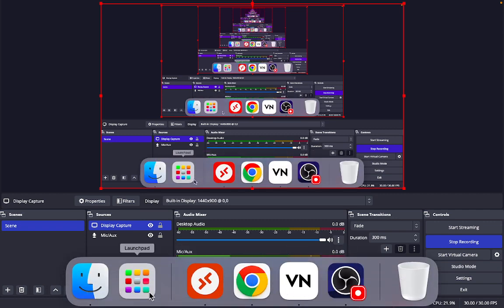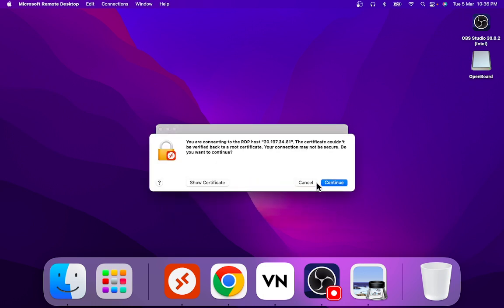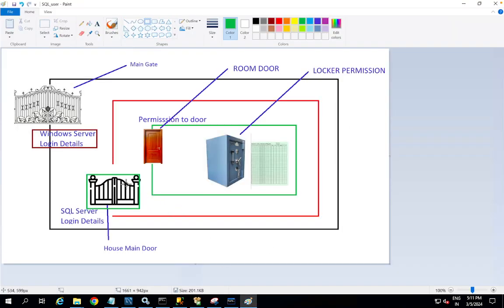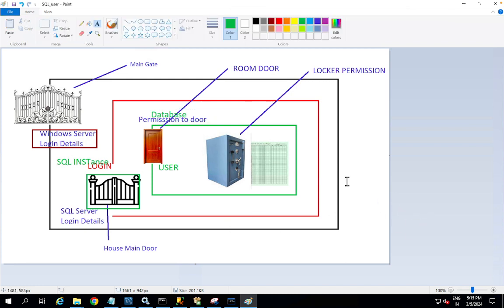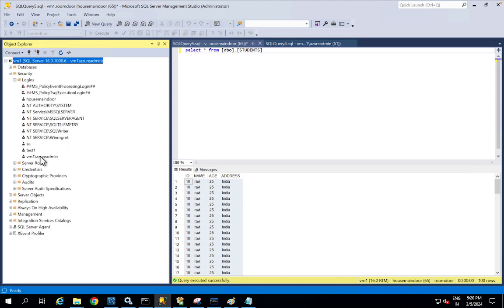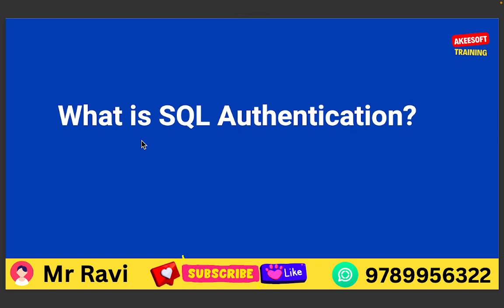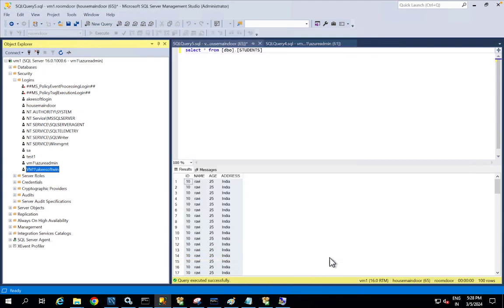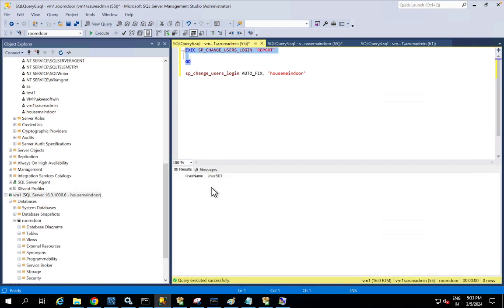Session-4 | Mastering SQL Security: Essential Tips | Level Up Your Skills with SQL DBA Zero To Hero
Mastering SQL Security: Essential Tips and Tricks | Level Up Your Skills with  SQL DBA Zero To Hero
SQL Security Management | Session 4 | SQL DBA Zero To Hero | Akeesoft Training

🔐 Strengthen the security of your SQL Server databases by mastering the art of creating users and logins! In this tutorial, we'll guide you through the step-by-step process of setting up SQL Server users and logins, empowering you to manage access and permissions effectively.

🔍 What you'll learn:
1️⃣ Understanding the importance of users and logins in SQL Server.
2️⃣ Navigating the SQL Server Management Studio (SSMS) for user and login management.
3️⃣ Creating SQL Server logins with various authentication methods.
4️⃣ Mapping logins to database users for seamless connectivity.
5️⃣ Granting and revoking permissions to ensure data security.
6️⃣ Best practices for managing SQL Server users and logins.

Properly managing users and logins is critical for database security and access control. Learn how to create a robust security structure that aligns with industry best practices, protecting your valuable data from unauthorized access.

This tutorial is perfect for database administrators, developers, and anyone working with SQL Server databases. Whether you're a beginner or looking to enhance your SQL skills, this video provides practical insights and hands-on guidance.

📚 Resources:

Microsoft Docs: CREATE LOGIN (Transact-SQL)
Microsoft Docs: CREATE USER (Transact-SQL)
Have questions or specific topics you'd like us to cover in future videos? Happy querying! 📊💻✨